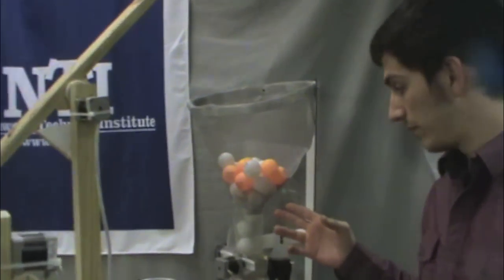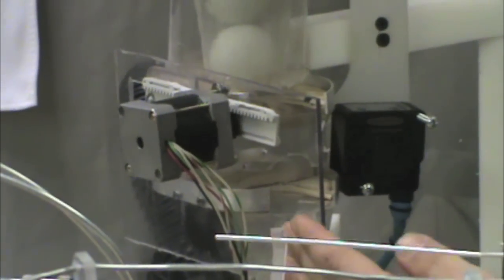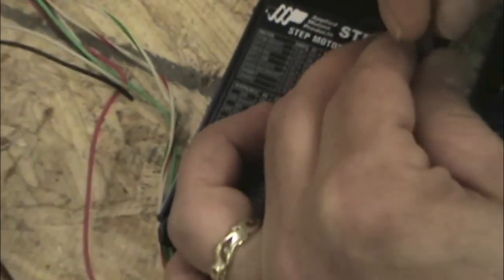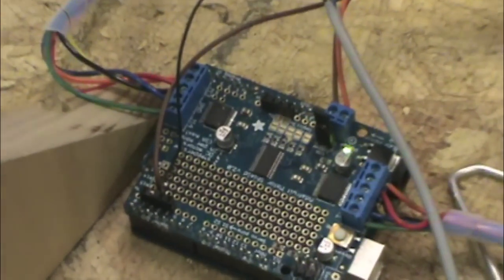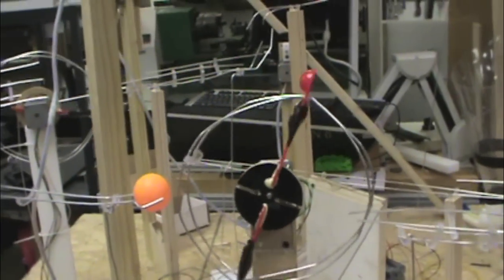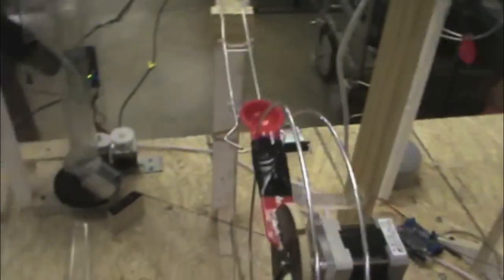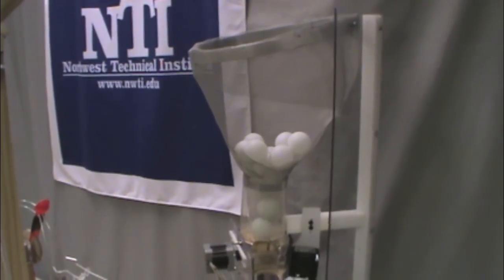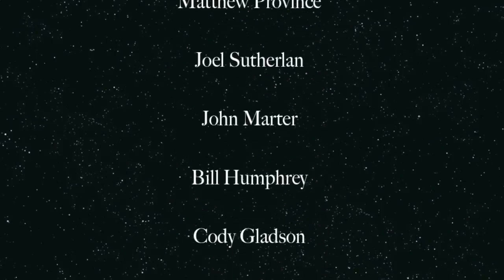Applied Motion Design & Innovation Competition - Ping Pong Ball Sorter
This is Northwest Technical Institute's video submission for the Applied Motion Design & Innovation Competition.  Using a color sensor and various applied motion motors we sort through the ping pong balls based on color. When sorted the balls are sent down one of two tracks, one feeding the white balls back into the supply and the other sorting out the orange ping pong balls.  We used STR2 stepper driver controllers, an Arduino Uno with an Adafruit Motorshield V2.0, and seven applied motion 6V stepper motors.

(Link to products used from Applied Motion Products)

NEMA 17 Step Motor
5017-013

STR2
DC Advanced Microstep Drive

A Special Thanks goes to our Instructors; Mark Huffman, Alan Stewart, and Billy Graham